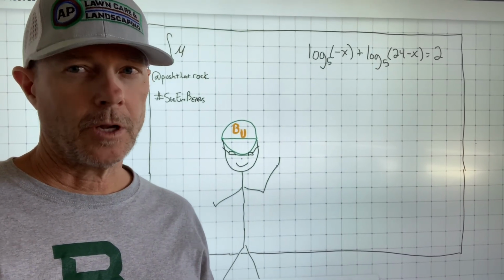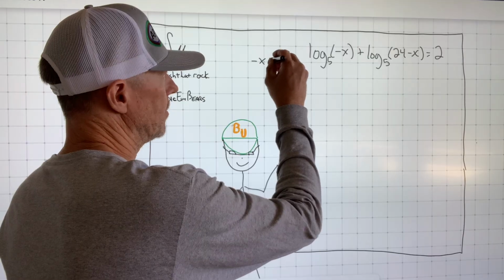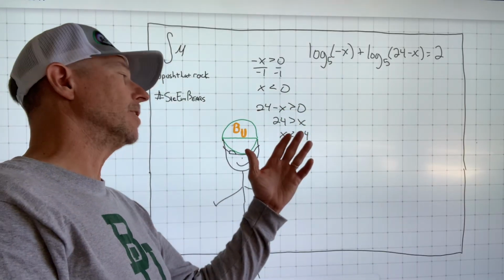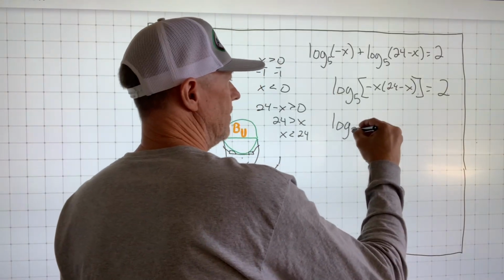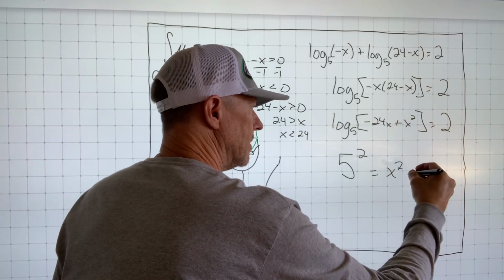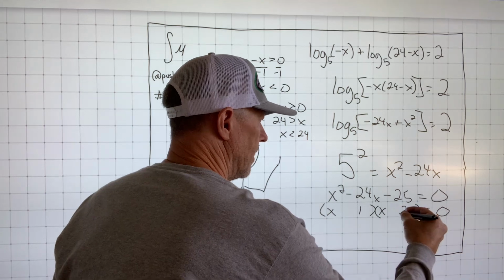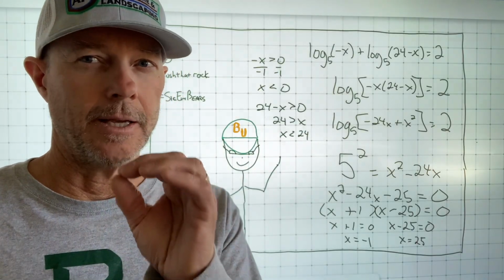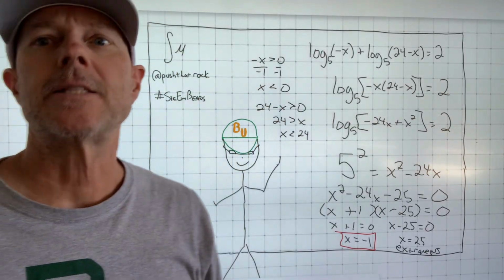Solving Logarithmic Equations using Properties of Logs (2025)